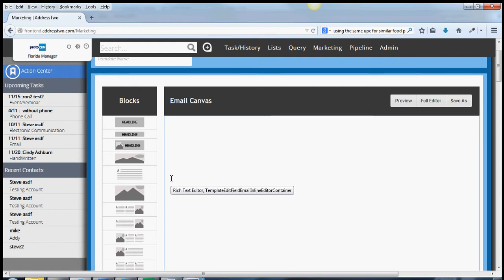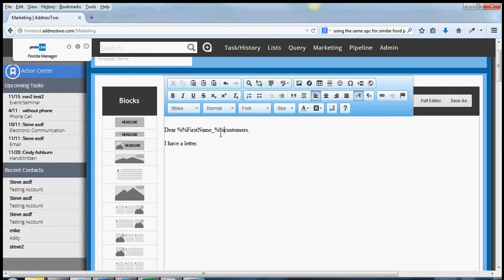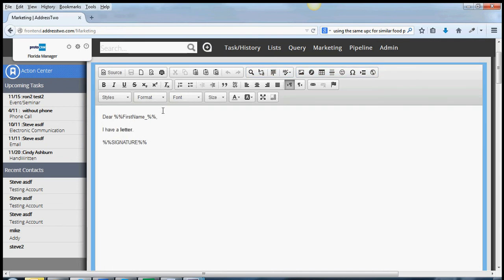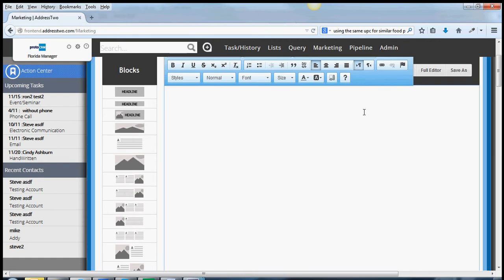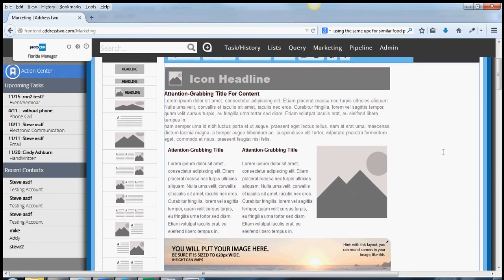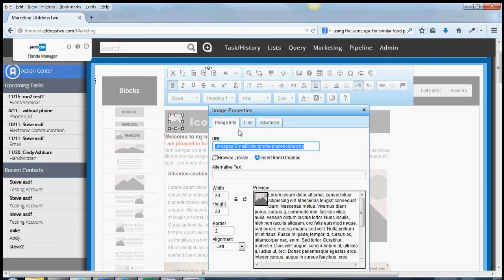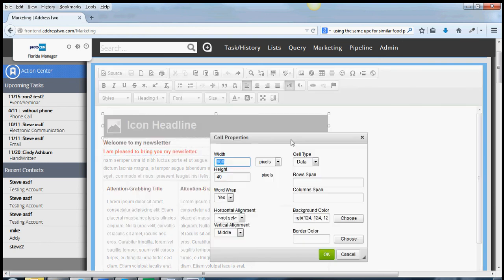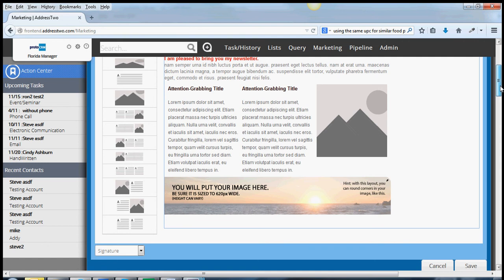A2 2.0 Email Editor for Email Marketing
Email Marketing should be simple just like AddressTwo CRM. Here is a quick overview of how to use the email marketing tools of AddressTwo to grow your business.